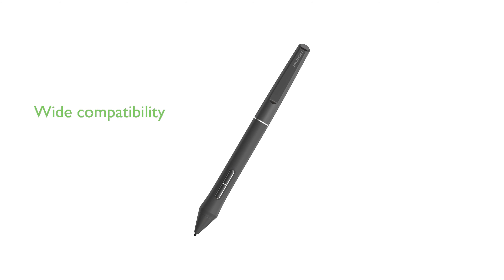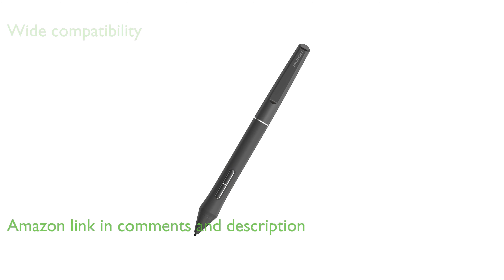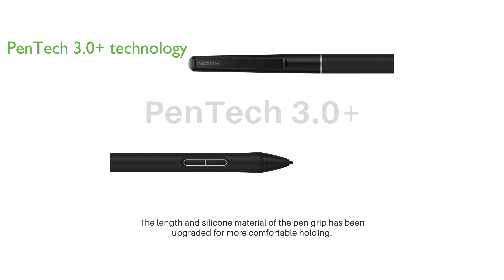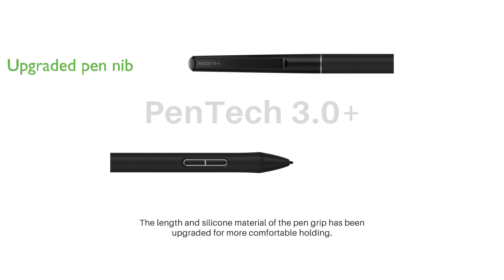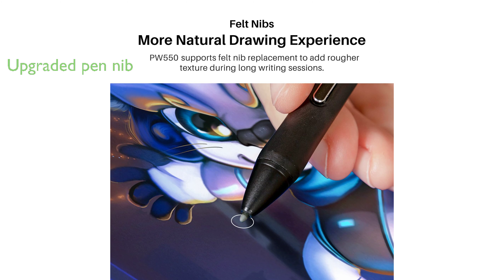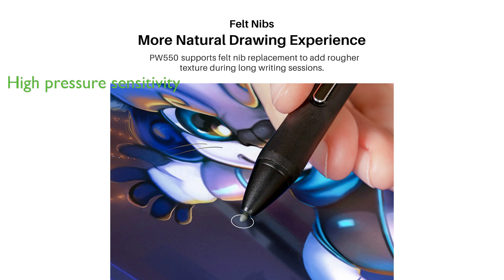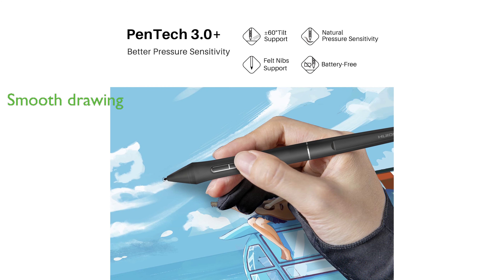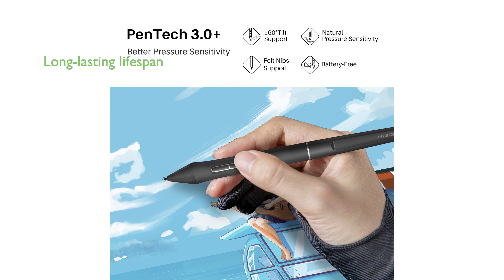Review: HUION PW550 Stylus for Kamvas. ESSENTIAL details.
The HUION PW550 Stylus for Kamvas is a versatile tool compatible with a wide range of Huion pen tablets and displays, including the Kamvas series, Inspiroy 2, Giano, and Keydial.

The PW550 Stylus is equipped with the advanced PenTech 3.0+ technology, providing excellent pressure sensitivity and enabling users to control the thickness of their drawing lines.

This stylus features an upgraded pen nib with a smaller pen head, giving users a better view without obstruction while drawing.

The PW550 Stylus supports felt nib replacement and offers eight thousand one hundred ninety-two levels of pen pressure sensitivity, allowing for precision and accuracy in drawing.

With a 266 PPS report rate and 5080 LPI resolution, users can paint, draw, or sketch smoothly as they please.

The HUION PW550 Stylus is a long-lasting tool, being battery-free means there is no need to worry about charging cables or potential battery leakage and run-out.